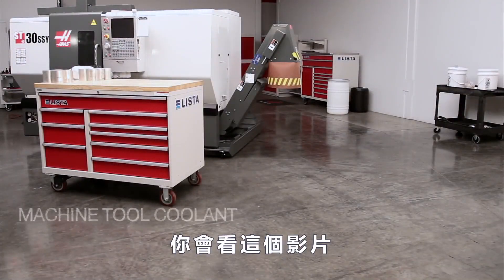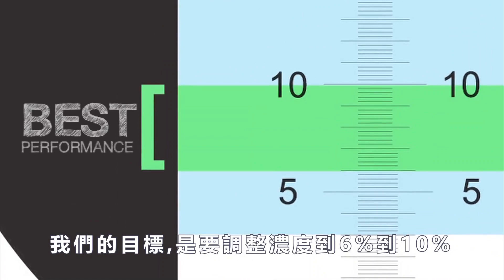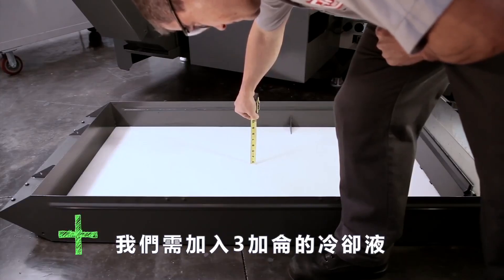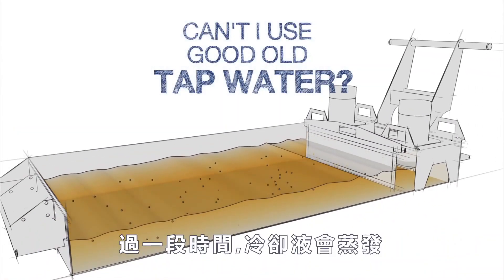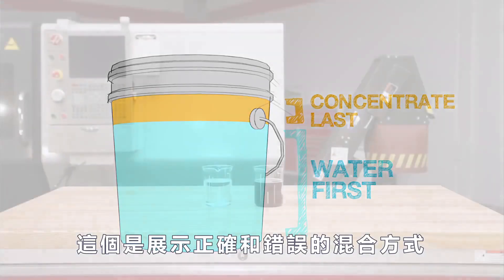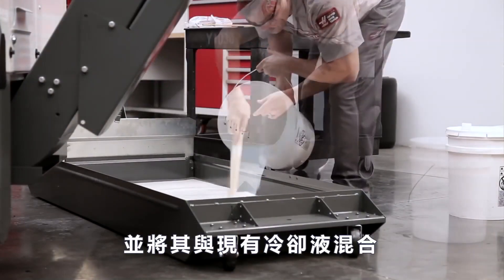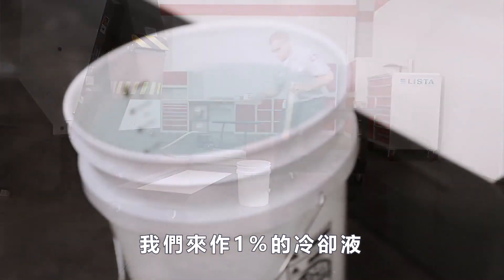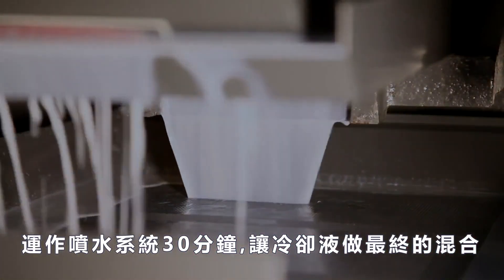[哈斯小教室] 增加冷卻濃度 & 水箱水位 ( 車床 銑床 加工應用 ) / How to increase coolant concentration & water tank level